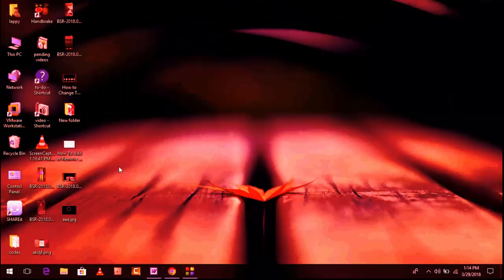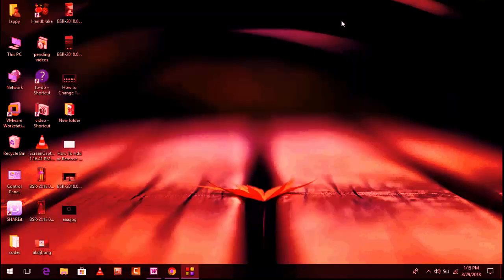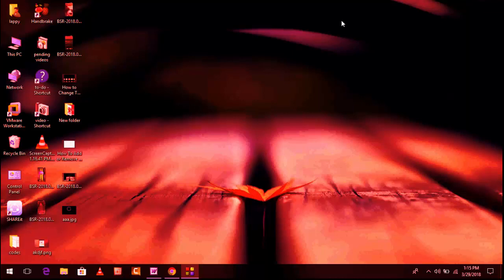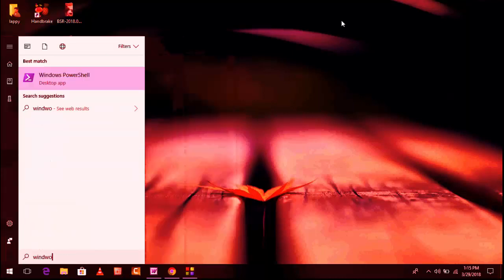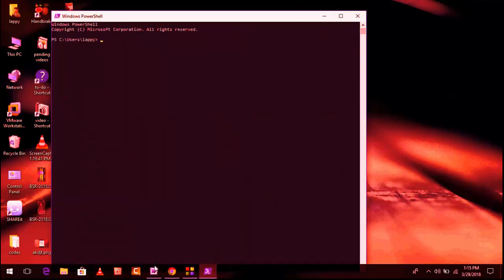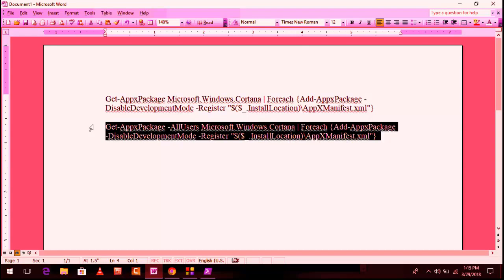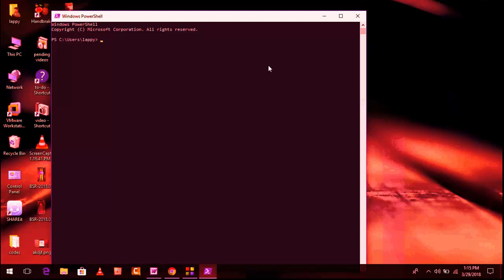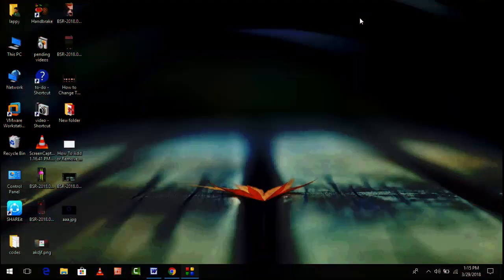How to Reinstall & Re-Register Cortana in Windows 10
How to Reinstall & Re-Register Cortana in Windows 10 2018
How To Reinstall And Re-Register Cortana In Windows 10 For One Current User
Codes
1
Get-AppxPackage Microsoft.Windows.Cortana | Foreach {Add-AppxPackage -DisableDevelopmentMode -Register "$($_.InstallLocation)\AppXManifest.xml"}
2
Get-AppxPackage -AllUsers Microsoft.Windows.Cortana | Foreach {Add-AppxPackage -DisableDevelopmentMode -Register "$($_.InstallLocation)\AppXManifest.xml"}